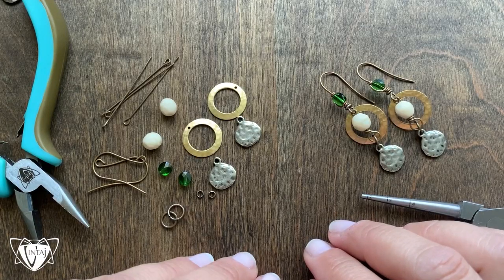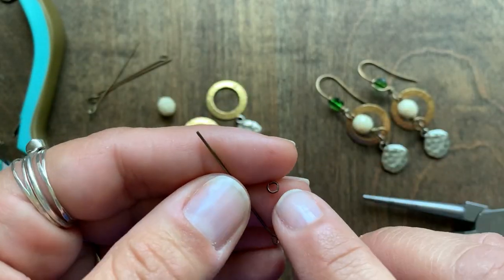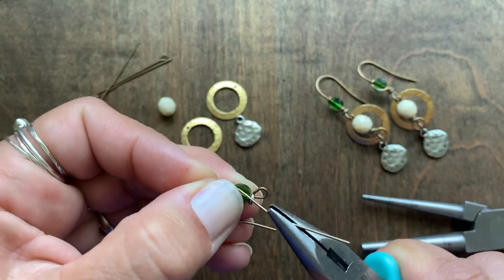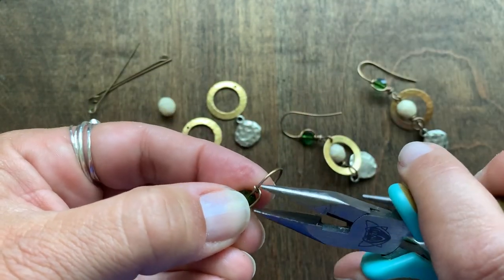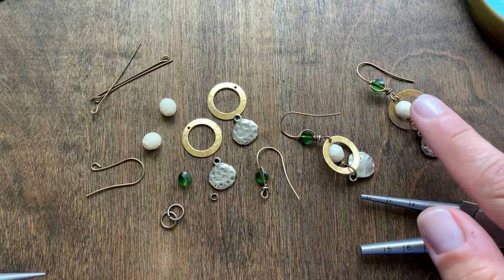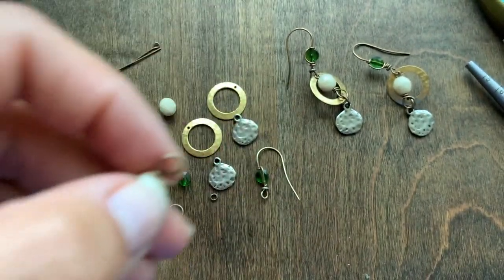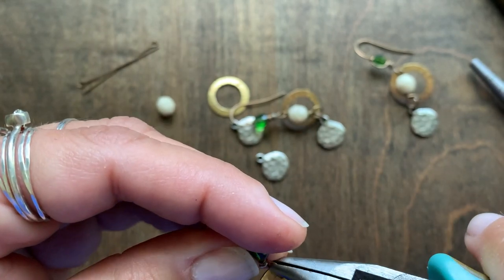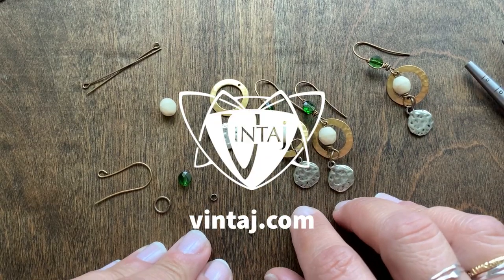Making Embellished Ear Wires with Crystals + Forming Wrapped Loop Bead Links - Vintaj DIY Jewelry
Learn how to easily make twists and turns of an eye pin to embellish ear wires with sparkling Swarovski crystals + how to create consistent 4mm wrapped loops with Vintaj natural brass eye pins, head pins or wire to dress up your look. Hammered mixed metal components pair lovely with earthy + elegant beads in this Organic Circles Earring design.

Organic Circles Earrings Kit available - while supplies last!

Browse my Africa Color Story - DIY Jewelry Making Inspiration blog post for more projects + video tutorials inspired by this theme

VINTAJ MATERIALS used in this technique...
Tiny Hammered Ring – DPV027 (2pcs)
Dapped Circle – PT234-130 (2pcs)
Arched Ear Wire, 29x14mm – ER010 (2pcs)
Eye Pin, 1.5in – EP15 (4pcs)
Smooth Jump Ring, 8mm – JR45 (2pcs)
 Sahara Sundance Bead Mix *limited edition* includes the following beads ~
*Swarovski Crystal, Mini Round Bead, Fern Green, 6mm - 5052 (2pcs)
*Kenya Silver, Heishi Spacer Beads (2pcs)
*Fire Polished Glass, Faceted Round, Ivory, 8mm - (2pcs)

VINTAJ TOOLS used to create these projects...
5in Ergo Chain Nose Plier w/ Cutter
Loop-Making Pliers, 2-8mm Loops - OR- 5in Ergo Round Nose Plier w/ Cutter
5in Flush Cutter